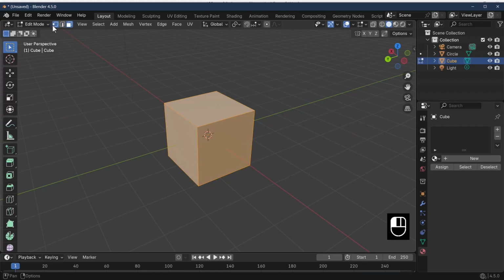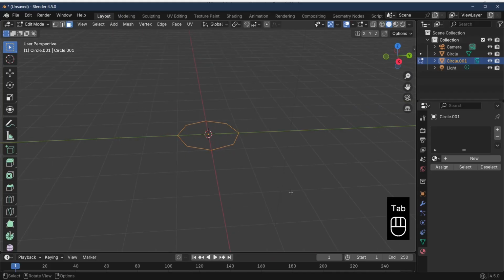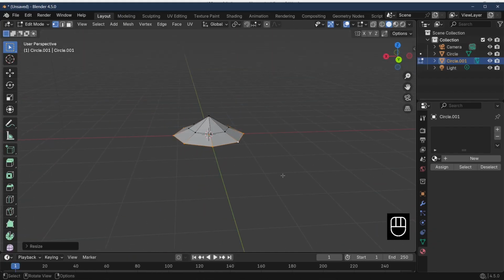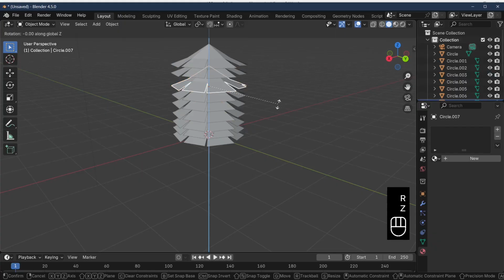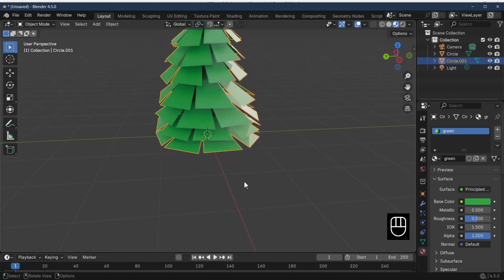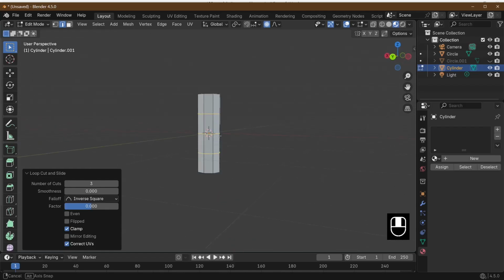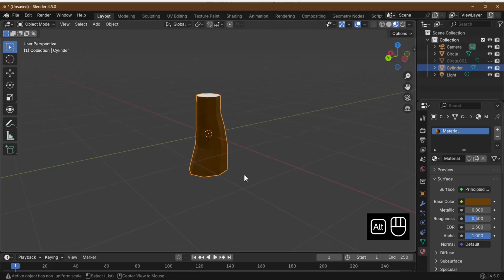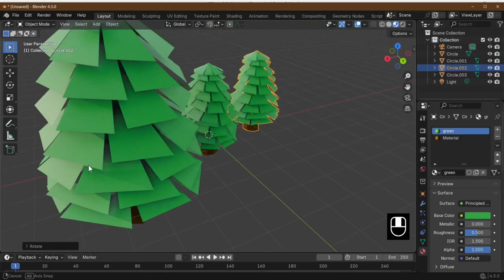Blender Shape Tricks Every Beginner Should Try!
In today's blender tutorial, Alex learns how to manipulate shapes using edit mode in blender. This blender beginner tutorial covers how to select points, lines, and faces to create more complex objects. Follow along to learn blender basics and create your own 3D model.
In today's blender tutorial, Alex learns how to use edit mode in blender to manipulate a shape. With this blender basics lesson, she will understand how to change mode in blender, allowing her to make more complex objects. This video will cover how to select points, lines, and faces.